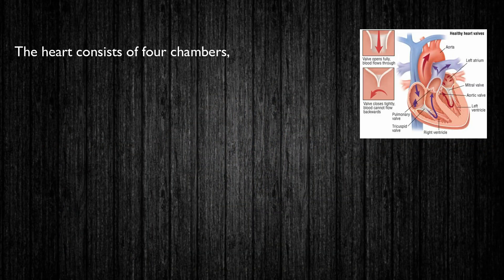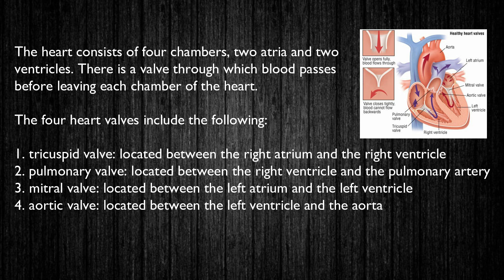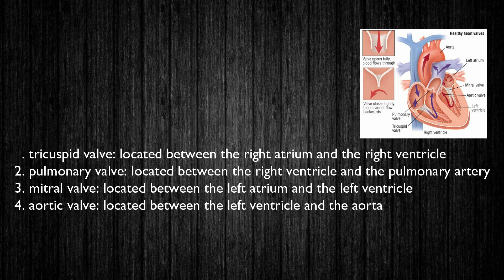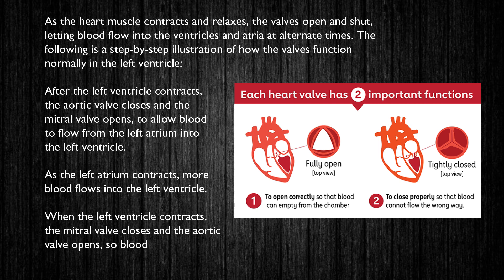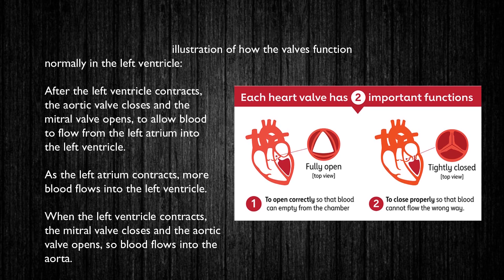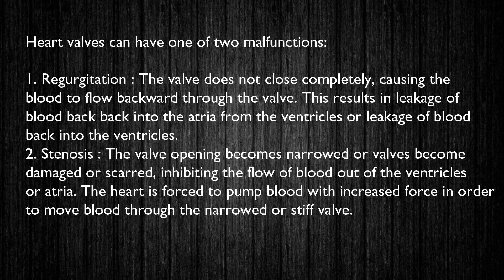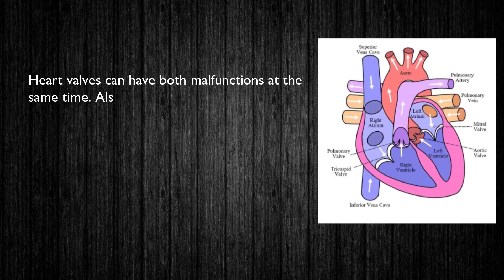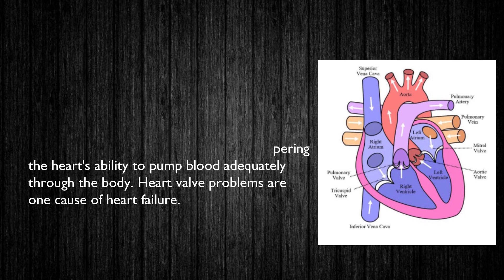Heart Valves, Anatomy and Function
Your heart is a muscle that pumps blood throughout your body. Heart valves are parts of your heart that act like doors. They open and close to let blood flow from one area of your heart to another. They help ensure that blood moves at the right time and in the correct direction. As the valves open and close, they create two sounds, which are your heartbeat.

The four valves of the heart are:

Aortic valve.
Mitral valve.
Pulmonary valve (or pulmonic valve).
Tricuspid valve.